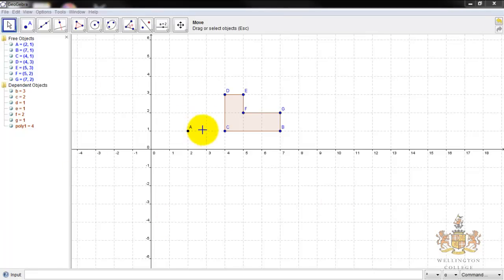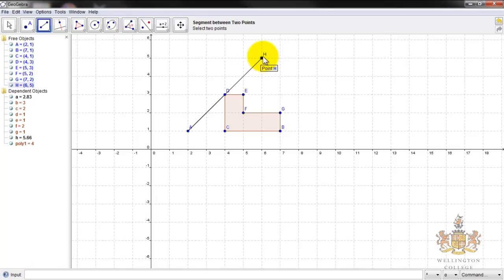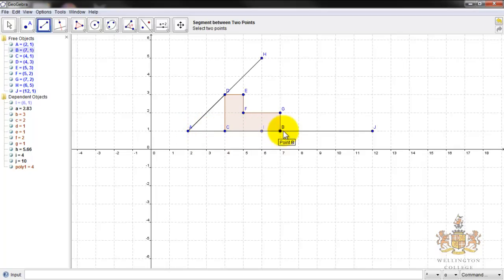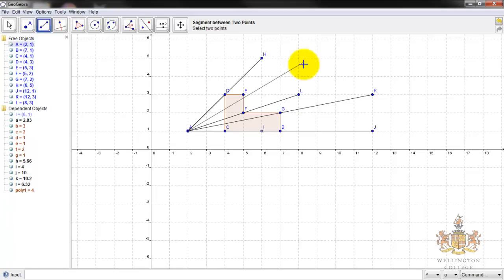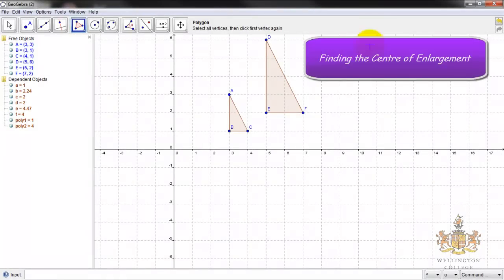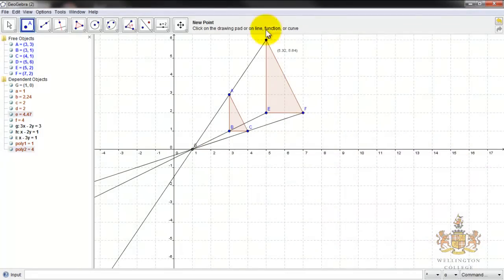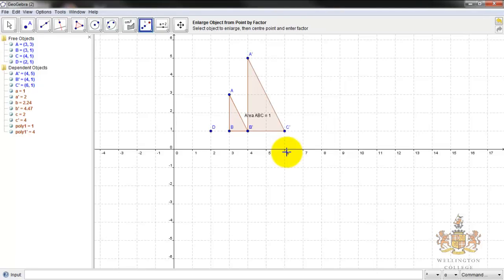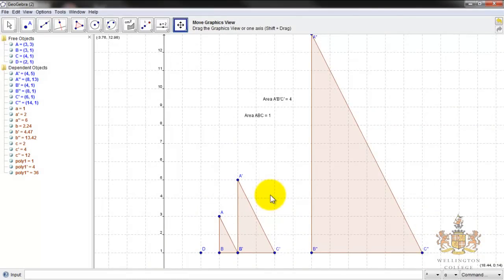Enlargement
Enlargement using geogebra